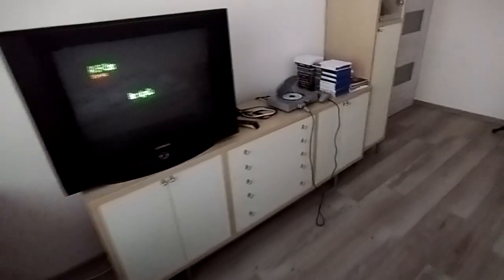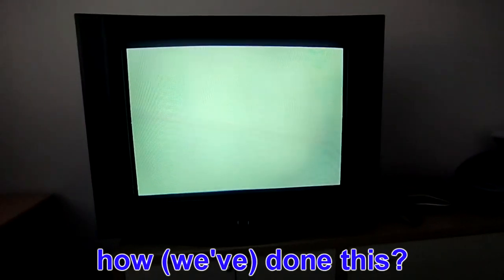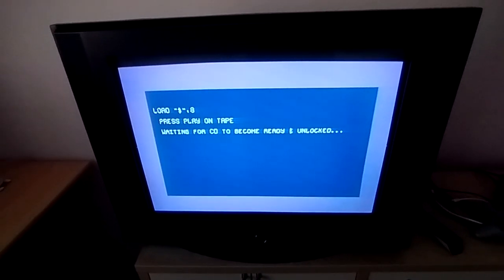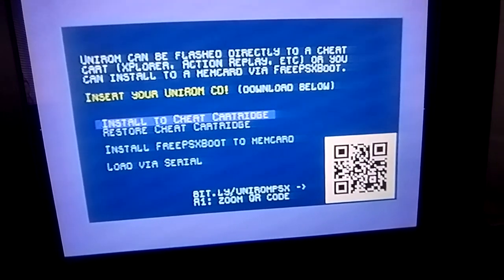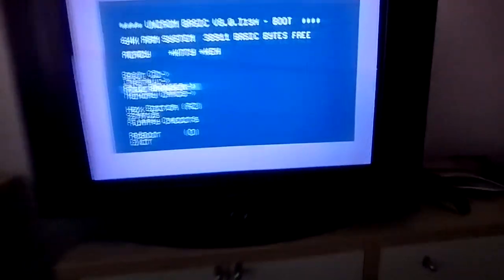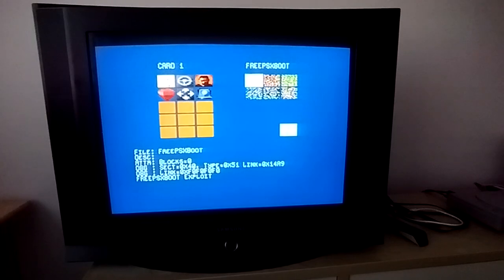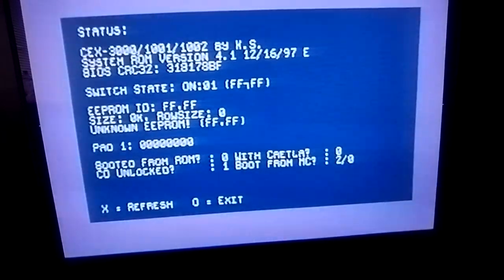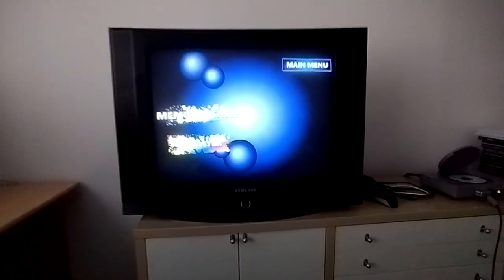Features of FreePSXBoot Softmod for PS1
I go over all the buttons in this one and show you what each one does and hopefully explain it correctly at the same time.